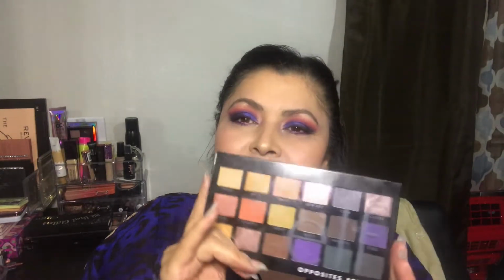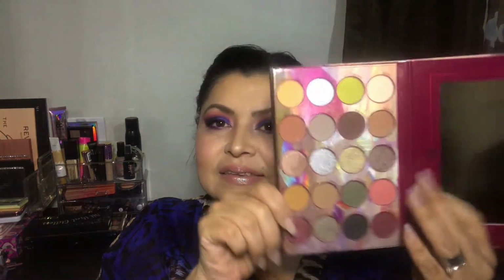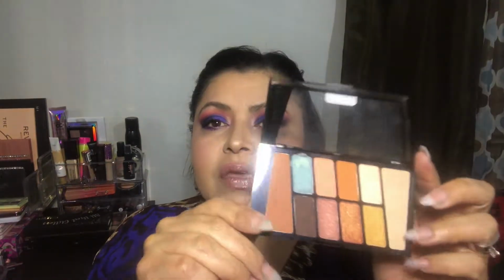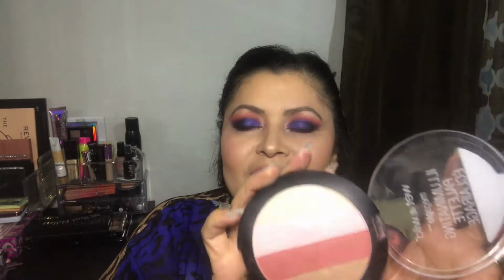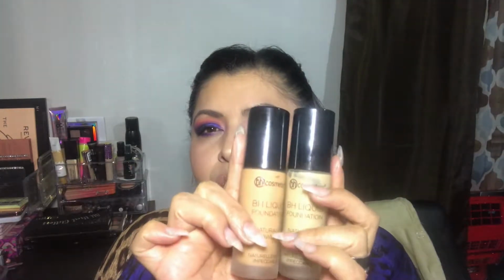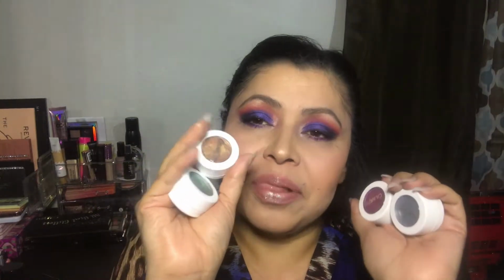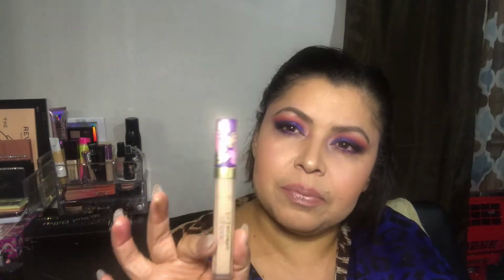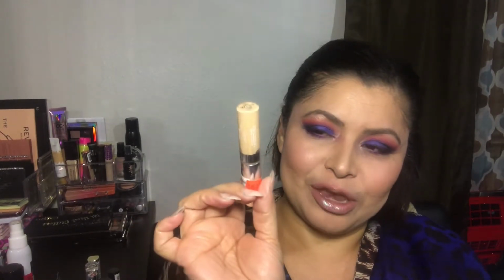Update | Daily Makeup Drawer March 2019 | Will I Repurchase?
Hello Beauties,
Here with an update on my daily makeup for March.  I tried quite a bit!

Hi there! Wanted to share the RetailMeNot app with you. It's one of my favorites and is a super easy way to save money thanks to thousands of online and in-store deals. I never buy anything without checking it first. Save on the brands you love! And did I mention it's FREE?!
Get this app now.

This post may contain some affiliate links, which means I may earn a small commission if you click the link then purchase a product or service from the third party website.

These are my opinions and are not representative of the companies that create these products. My reviews are based on my personal own experience or research.